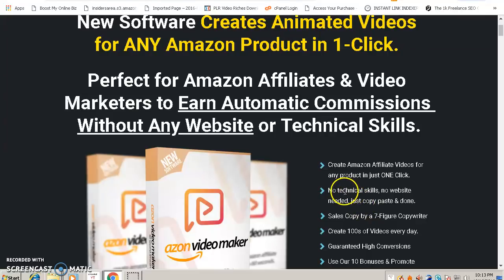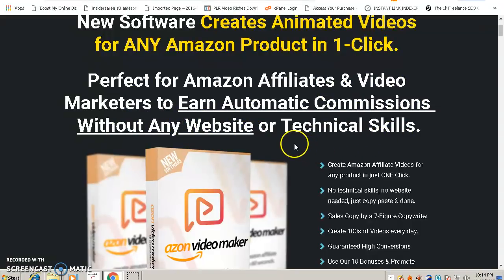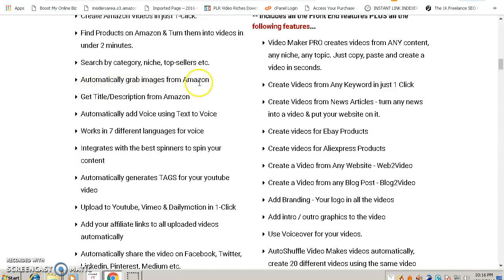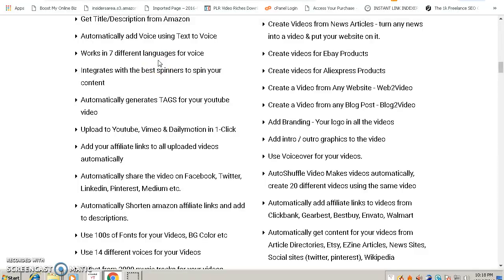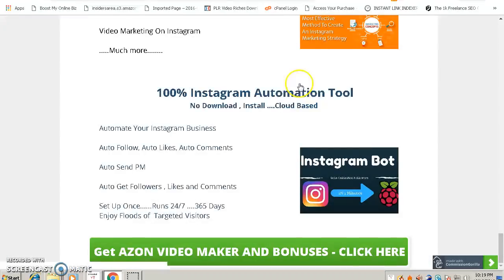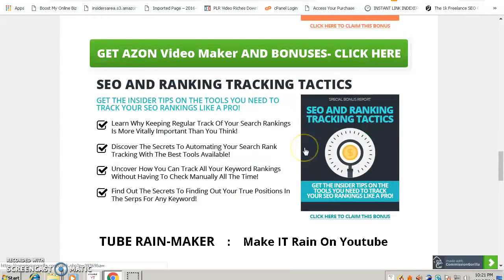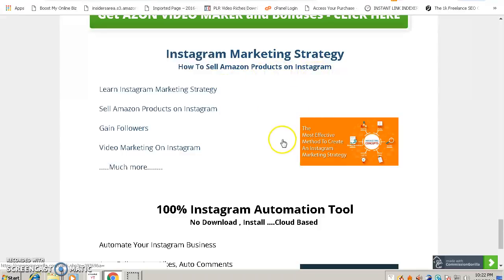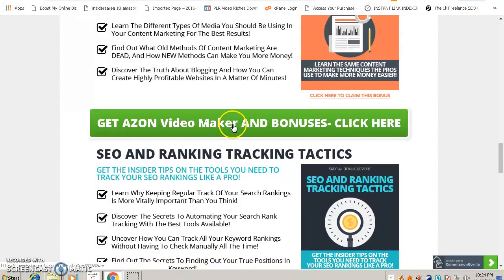Azon Video Maker Review - Exclusive BONUS BUNDLE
Azon Video Maker Review
What is Azon Video Maker

In this Azon Video Maker Review I talk about what Azon Video Maker and what it is all about. I talk about the features it has inorder for it to create cool high quality amazon product videos. I also talk about the special exclusive bonus that I am giving away including two automation software for automating your online business.

I also highlight my bonuses that perfectly compliments this Azon Video Maker. The bonuses will help in automating and promoting the videos created by the Azon Video Maker software.

Now what if you did not have to rank on Google to get traffic?

Did you know that Youtube is now the largest search engine with maximum sticky users spending hours every day on the site?

BUT making videos can be a daunting task. That's why we created Azon Video Maker, a fully web based software that create Amazon Affiliate Videos in just 1-Click and automatically uploads it to your Youtube Account in a few minutes, no technical skills, no video editing and no actual video making required.

Create Amazon Videos in just 1-Click.
Find Products on Amazon & Turn them into videos in under 2 minutes.
Search by category, niche, top-sellers etc.
Automatically grab images from Amazon
Get Title/Description from Amazon
Automatically add Voice using Text to Voice
Works in 7 different languages for voice
Integrates with the best spinners to spin your content
Automatically generates TAGS for your youtube videos